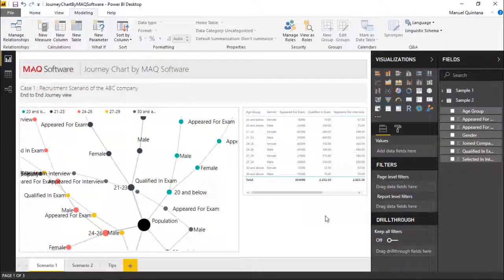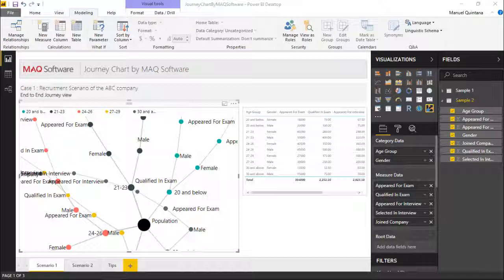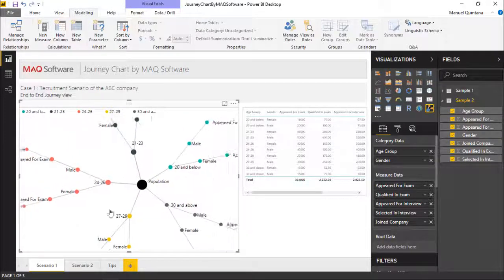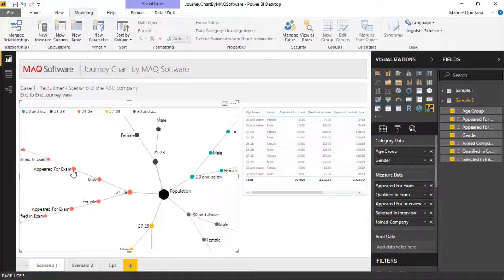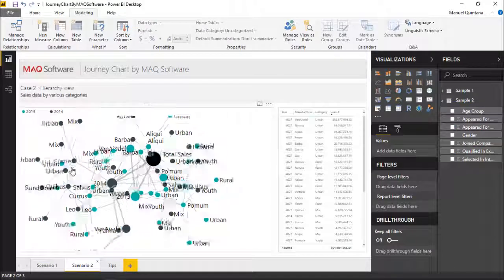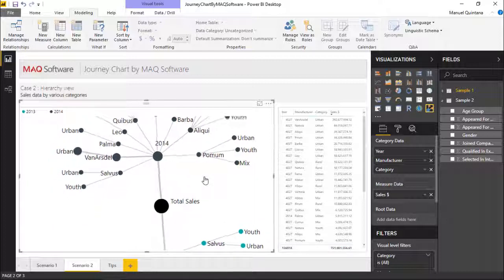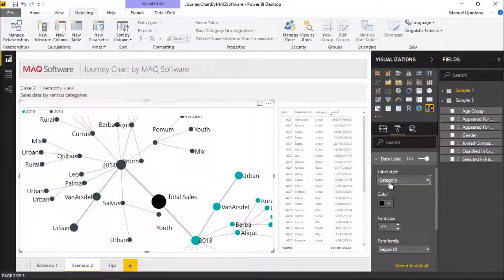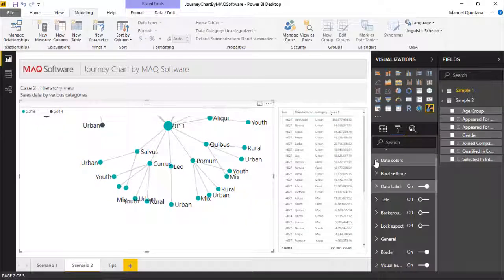Journey Chart by MAQ Software - Power BI Visual Introduction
Journey Chart by MAQ Software lets users display complex, multi-stage lead paths in a clean, uncluttered visual. In this visual, nodes represent categories and vertices represent relationships between categories. The bigger the node or vertex, the larger the value. Customizable node colors make distinguishing between categories easy.

Journey Chart by MAQ Software is useful for explaining process flow, uncovering underlying patterns, highlighting subcategories stemming from a single source, and showing connections between categories.

Key features:

Text labels and tooltips for each node provide information such as title or value.

Customize colors and sizes for text labels.

Option to add a legend to clarify complex graphs.